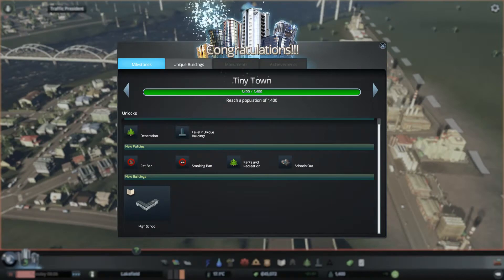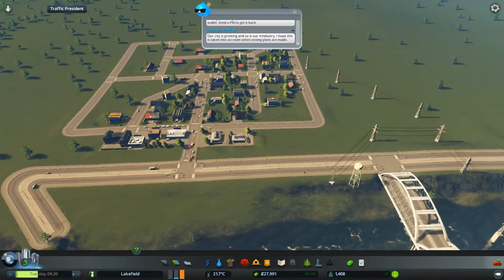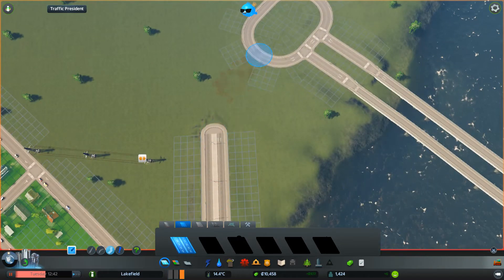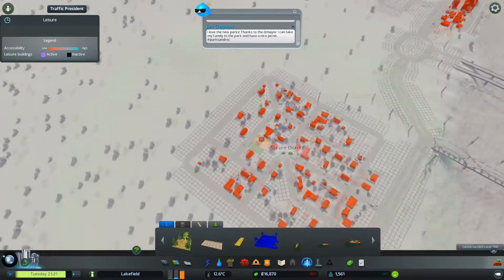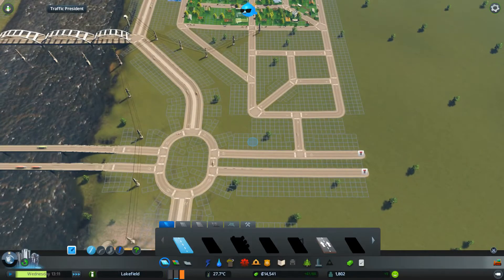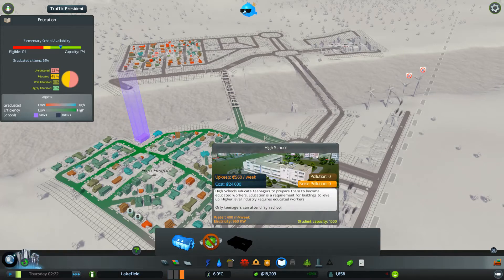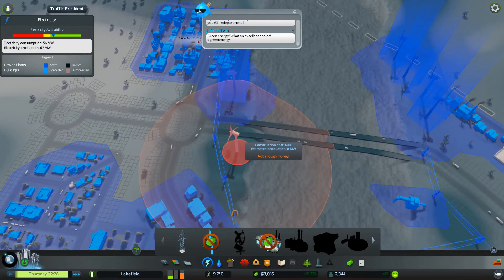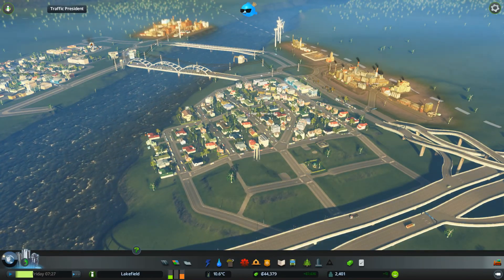Cities Skylines - Season 2 ep.2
We've done something so we're finally a Tiny Town! I'm getting the districts up and expanding over the other side fo the river.

MAP
- Oustow V2

MODS in use:
- Rush Hour [Beta]
- Traffic Manager: President Edition
- Infinite Oil And Ore Redux